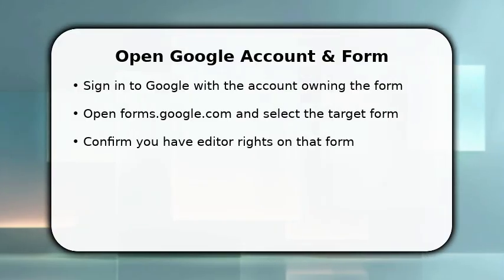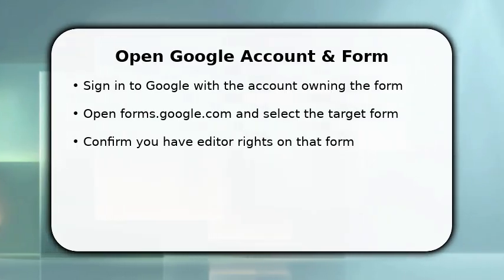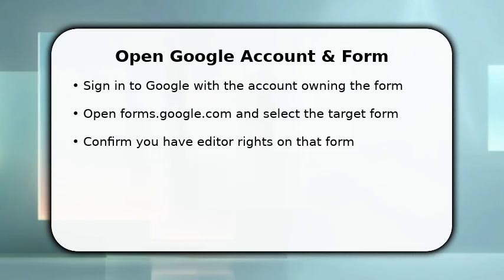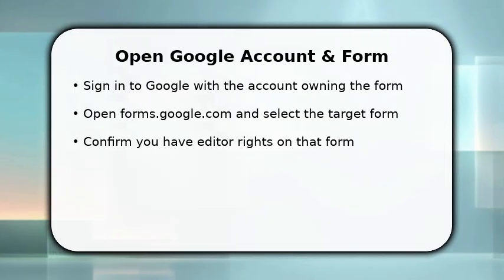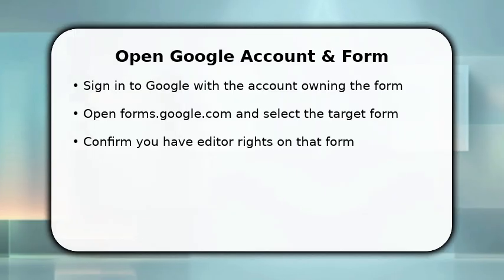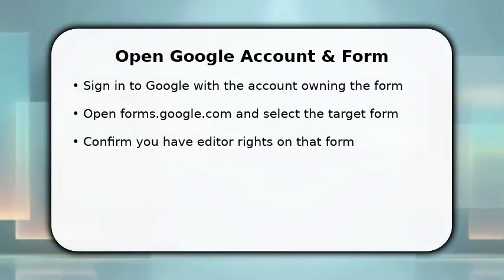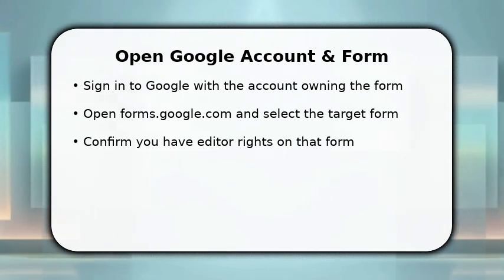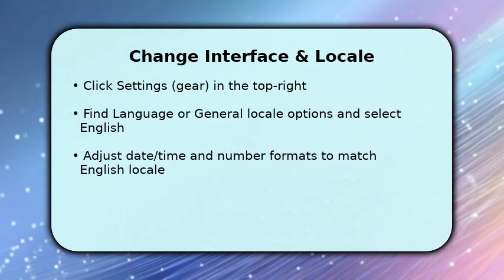How to Change Google Form Language to English - Step by Step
How to Change Google Form Language to English - Step by Step | 🔒 Surfshark VPN Deal — Stay private and secure. $1.99/mo + 3 Months Free ▸

Learn the step-by extricate process of changing your Google Form language to English with our detailed guide. Perfect for non-native speakers and international users who need assistance in navigating through this simple yet essential task.

Change Google Form Language, Google Form Settings,